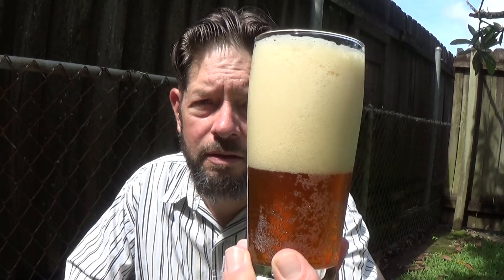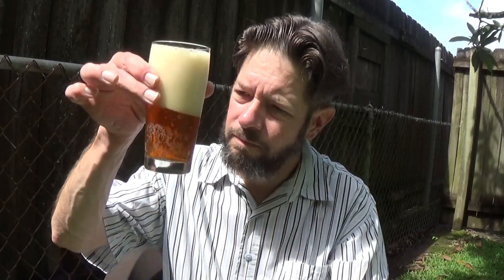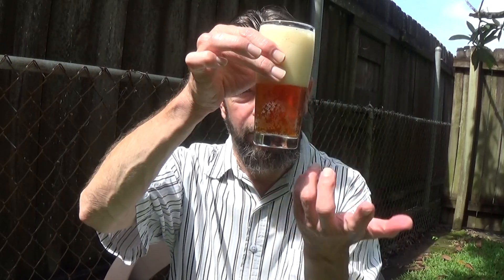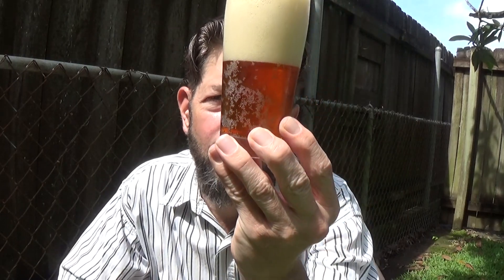Louisiana Beer Reviews: Devil's Backbone Vienna Lager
5.2% alcohol. 18 IBU. Introduced in 2008. Brewed in Virginia by Devils Backbone.

"This is our Ol’ Faithful. No, it’s not a geothermal phenomenon. It’s the beer everybody, including professional beer judges, just seems to dig. Maybe they like how it’s smooth, medium-bodied, and semi-sweet, while not too heavy or bitter. Maybe it’s the amber color, or the blend of four imported malts balanced by two Germanic hops, or the fact that it takes five weeks to get right. Or maybe it’s all the above."